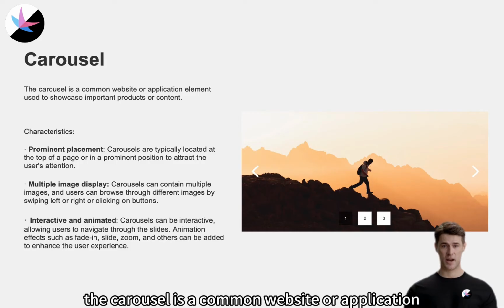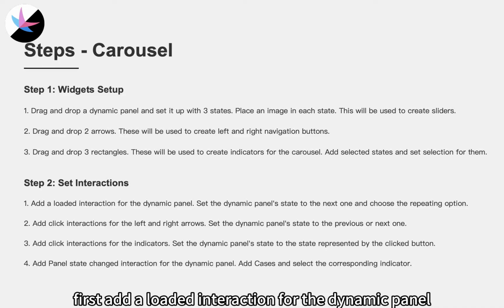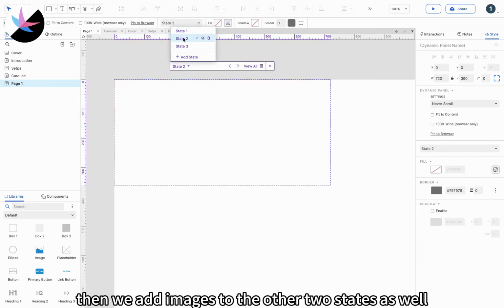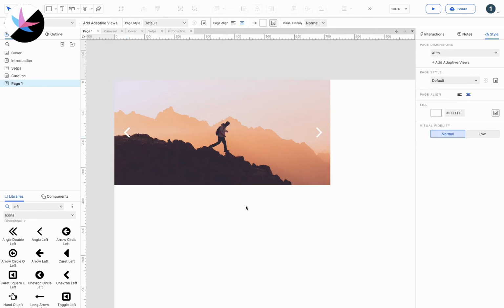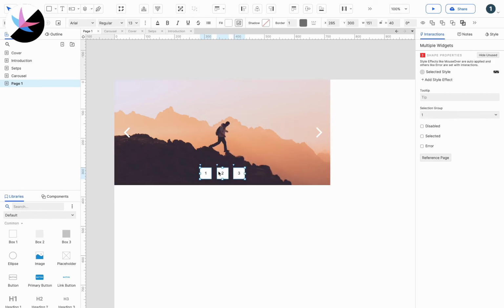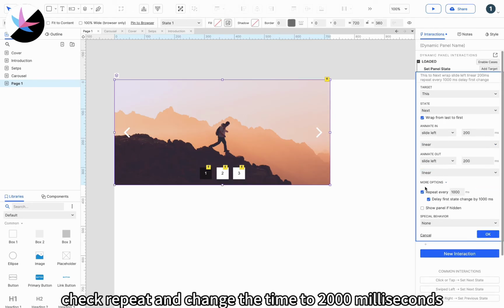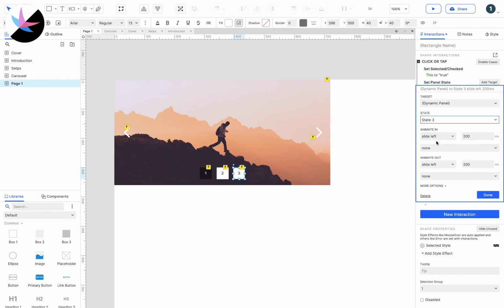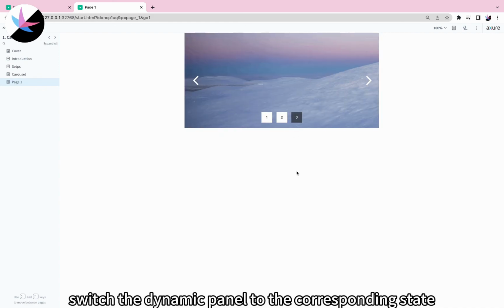Axure Tutorial-Practices and Examples: 1 Carousel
The carousel is a common website or application element used to showcase important products or content.

It has follow Characteristics:
Prominent placement: Carousels are typically located at the top of a page or in a prominent position to attract the user's attention.
Multiple image display: Carousels can contain multiple images
Interactive and animated: Carousels can be interactive, allowing users to navigate through the slides.